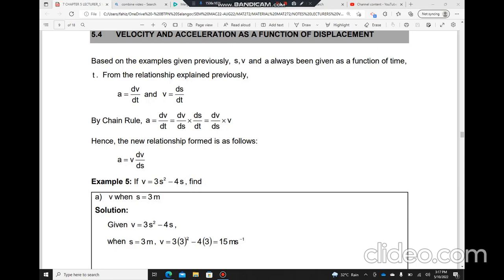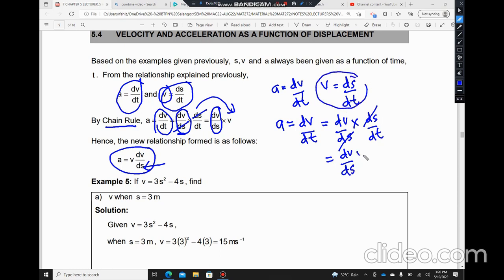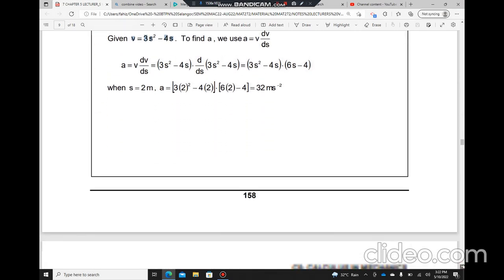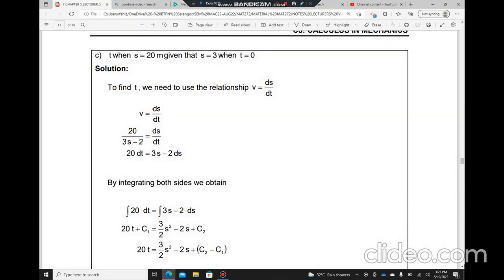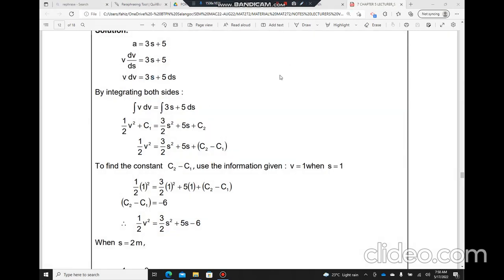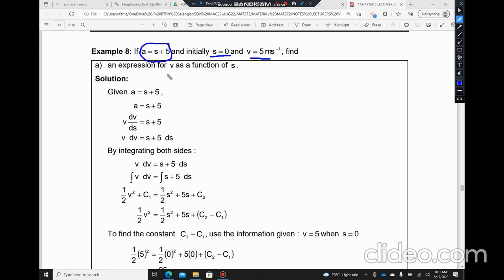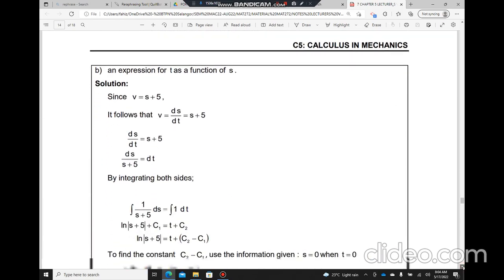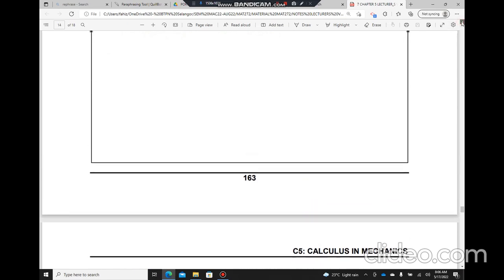MAT272 CHAPTER 6 CALCULUS IN MECHANICS (6.4)